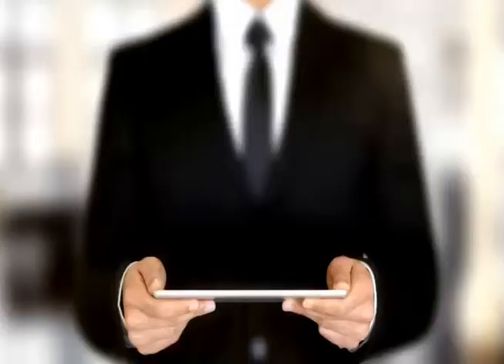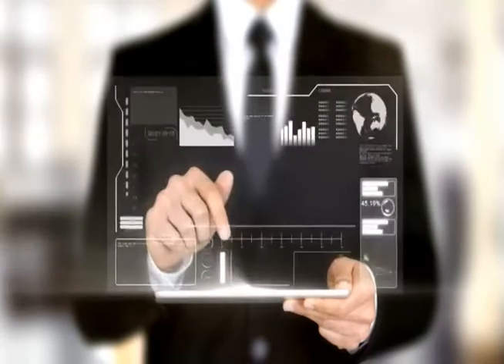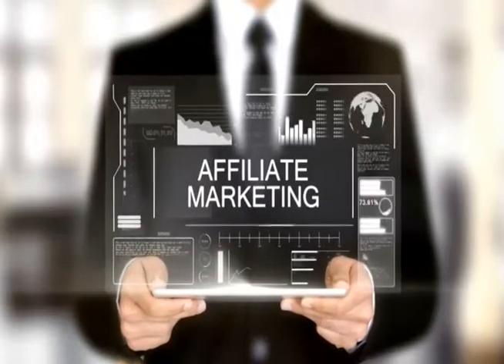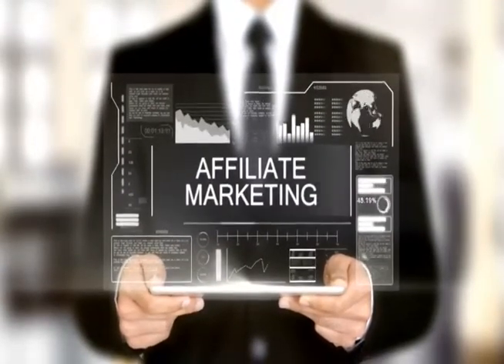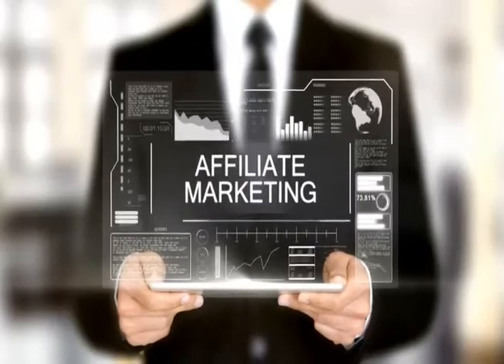Affiliate Marketing In An Ecosystem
New to affiliate marketing and looking for a program where you can learn and also become an affiliate that earns? In this video we share what it means to have an ecosystem in affiliate marketing and how to make recurring money as an affiliate or for your online business.

Join the Prospering In Your Purpose FB Group for More Help in Affiliate Marketing, Online Business, and Motivation: